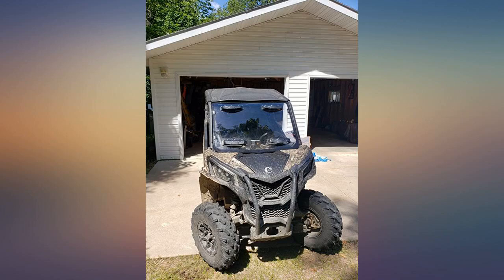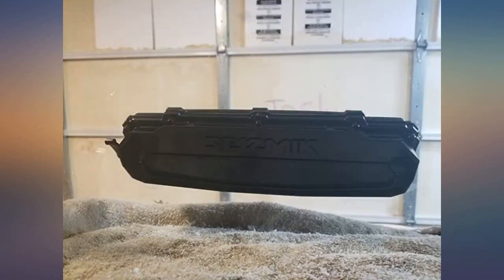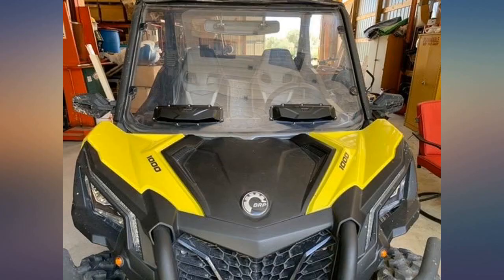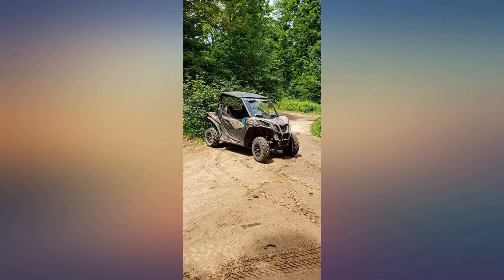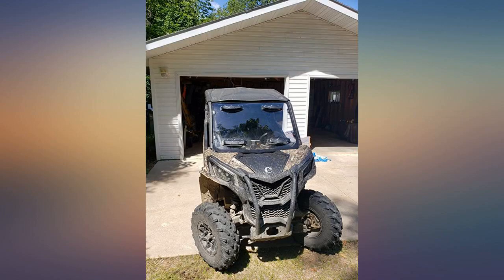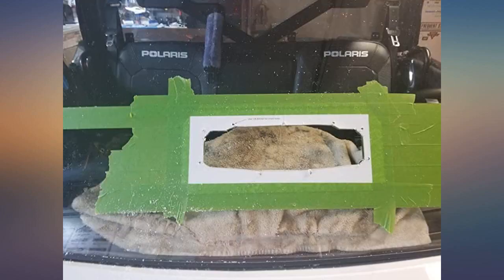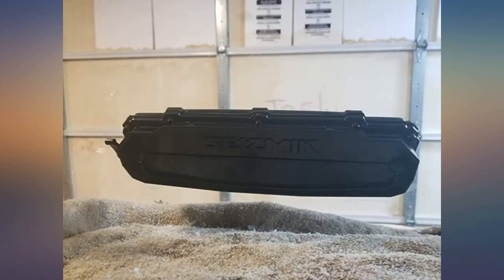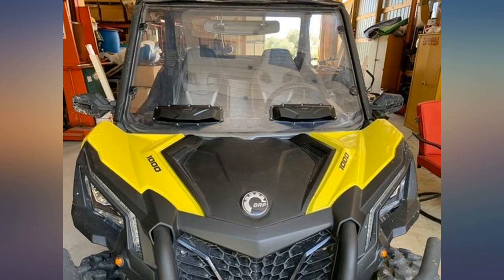Seizmik Versa-Vent UTV Windshield Vent review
Main Features:
by entering your model number.. The Versa-Vent self install kit from Seizmik, includes two Seizmik Versa-Vents, cutting template, and all mounting hardware.. The dual vent system is designed to add driver and passenger ventilation and anti-fogging features to polycarbonate windshields.The scoop design gathers air off the hood and re-directs it to the inside of the vehicle - even slow speeds generate a surprisi. The design of the scoop and the gasket between it and the windshield keeps precipitation out while still allowing airflow in - as much or as little as either the driver or passenger desires.The innovative windshield vents include:Durable glass-filled nylo. Please read directions carefully and install AT YOUR OWN RISK.. ONLY attempt to cut polycarbonate windshields.